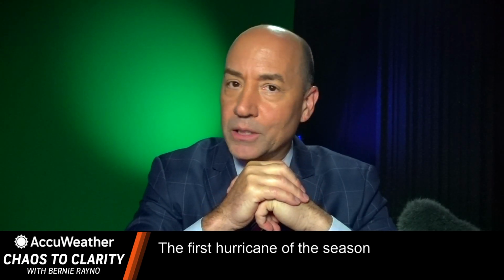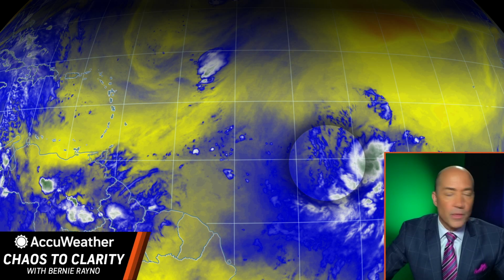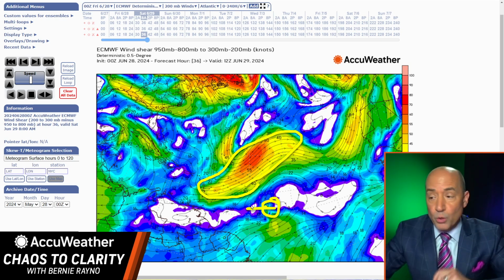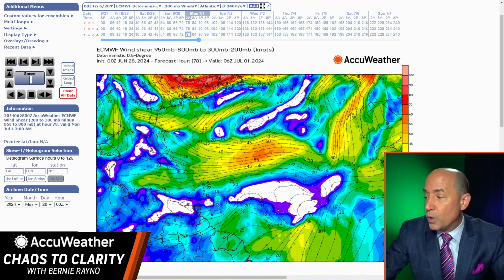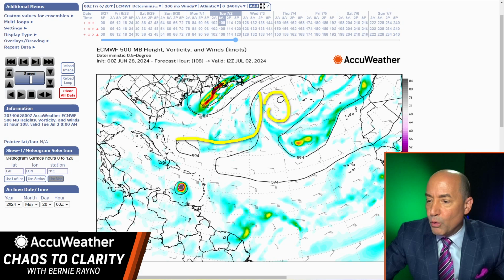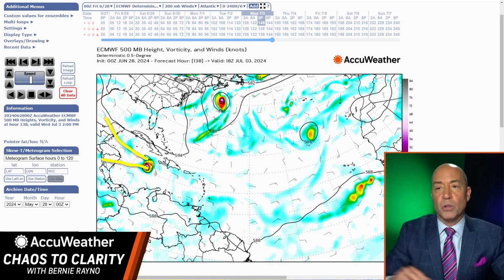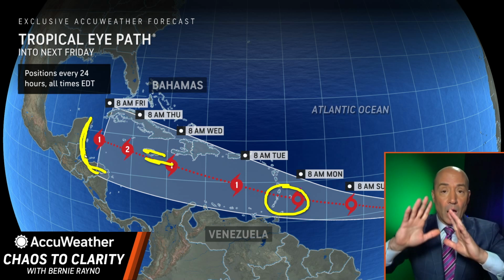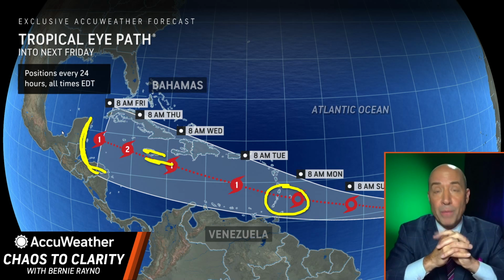(June 28) UPDATE: Hurricane Next Week in Caribbean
In today's "Chaos to Clarity" Bernie Rayno explains where the hurricane (likely Beryl) will move next week, and whether it will affect the Gulf of Mexico or East Coast.

» AccuWeather is the world’s most accurate source of weather. But don’t just take our word for it. Find out how we make a difference in the lives of more than 1.5 billion people by people who care about the weather.